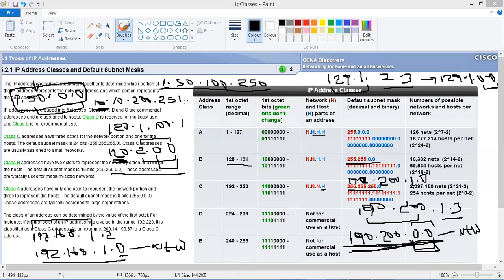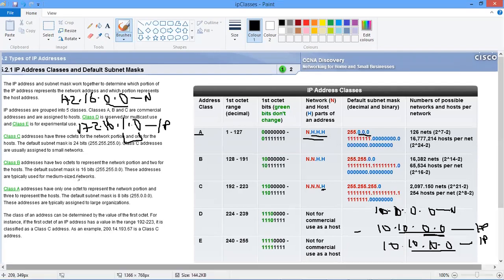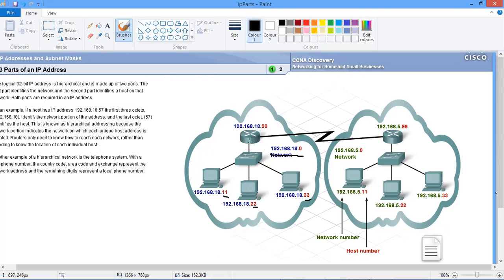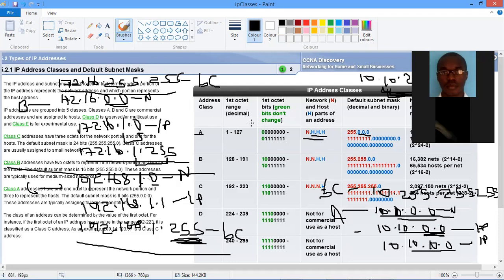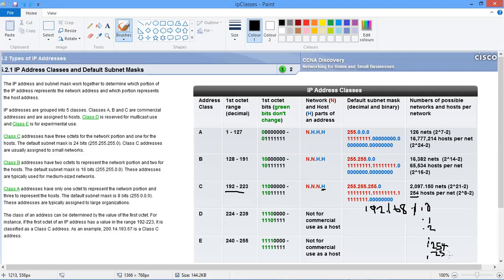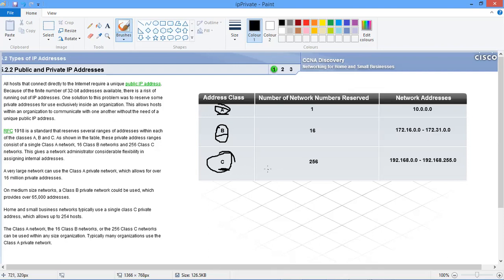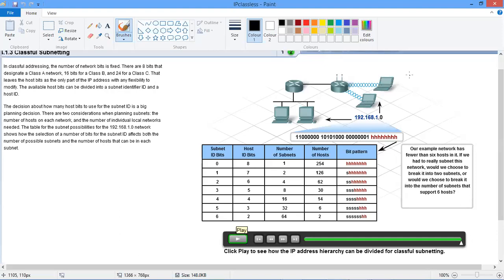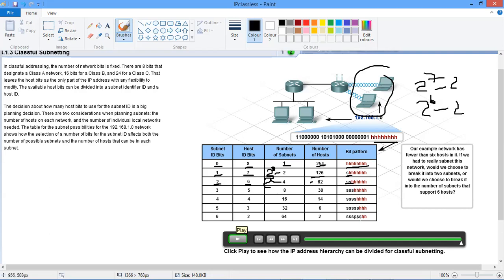IPv4 Address classes.